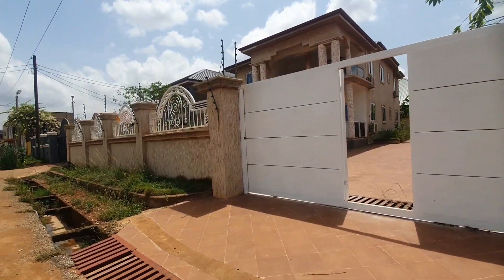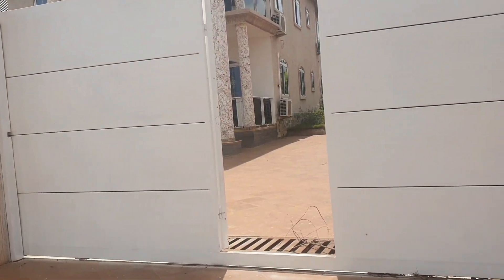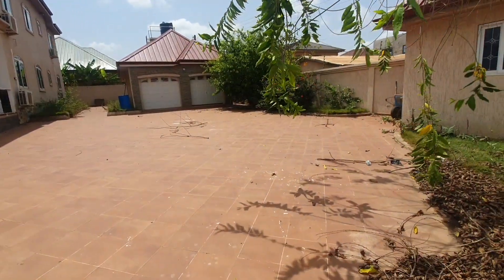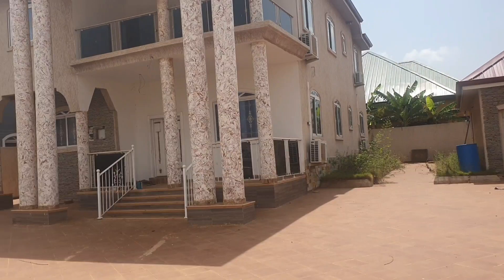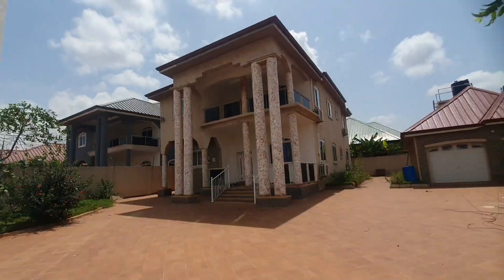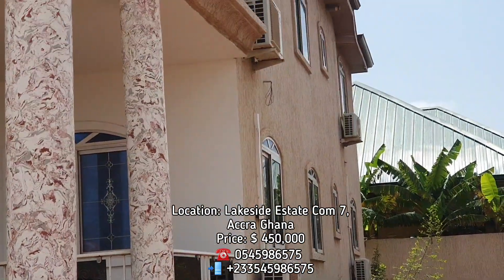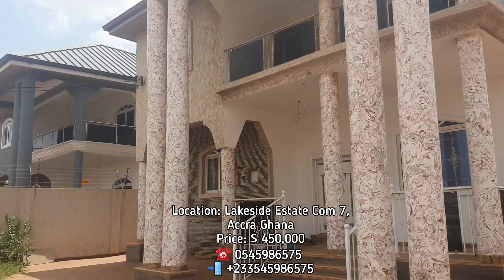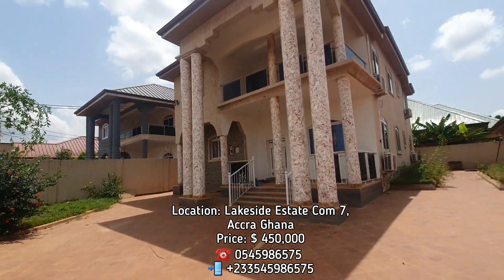5 Bedroom House for Sale at LAKESIDE ESTATE Community 7 || Accra Ghana || $ 450,000